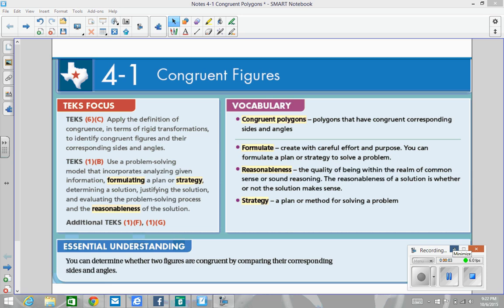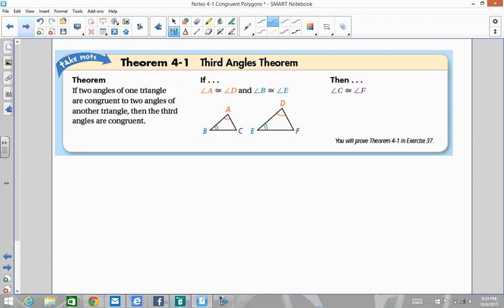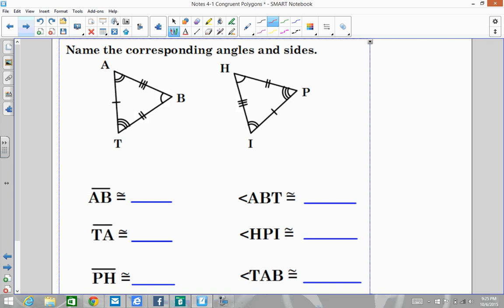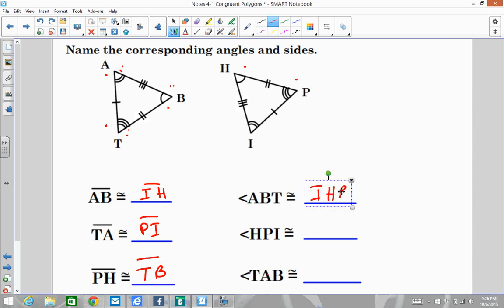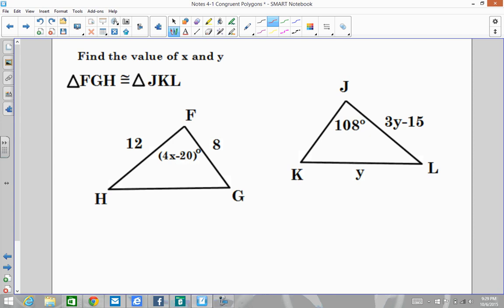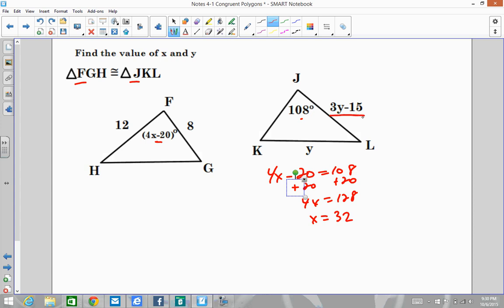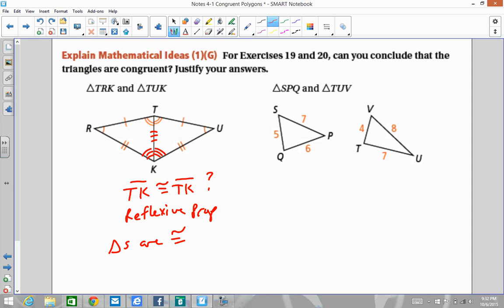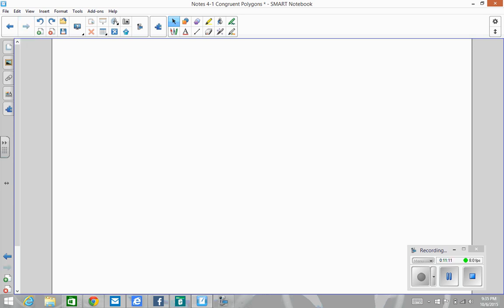video notes 4 1 congruent figures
Working with congruent triangles and there corresponding parts.